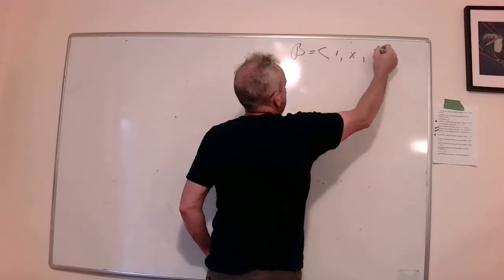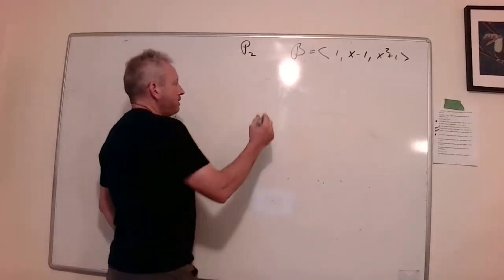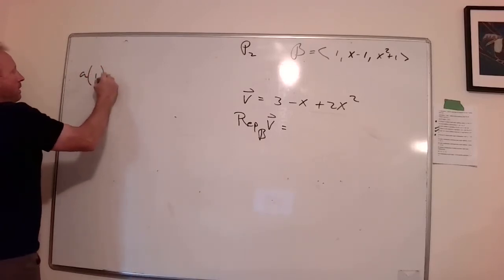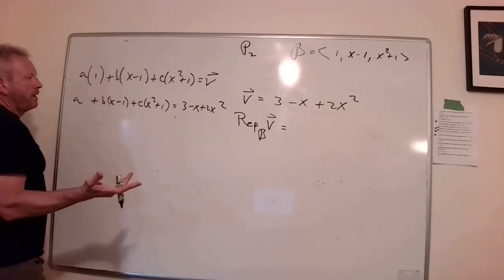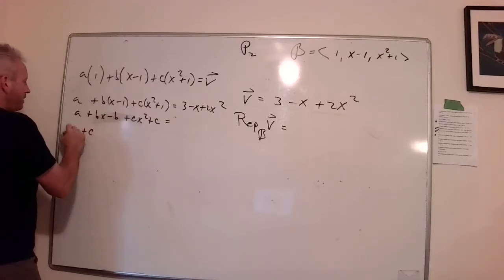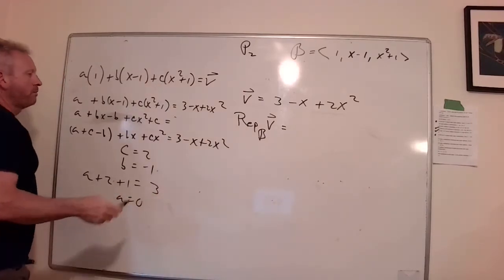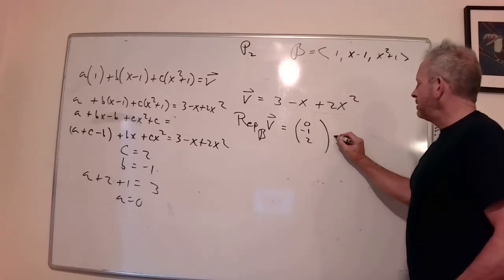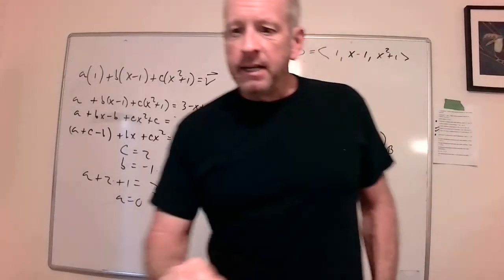Rep of a vector wrt a Basis 2nd example